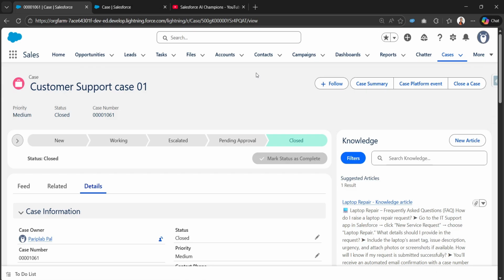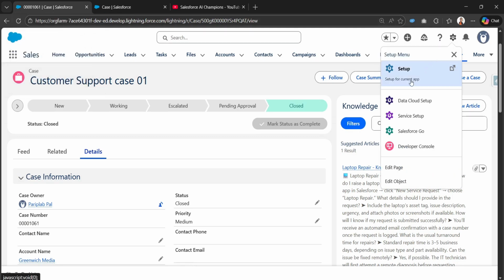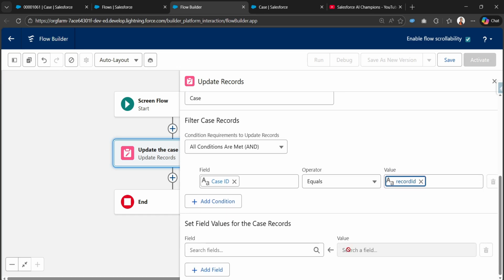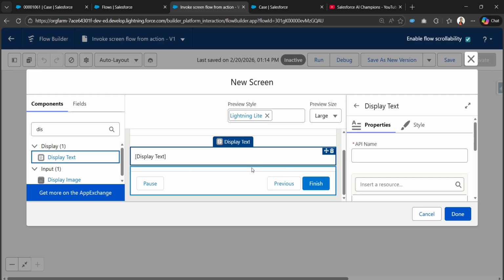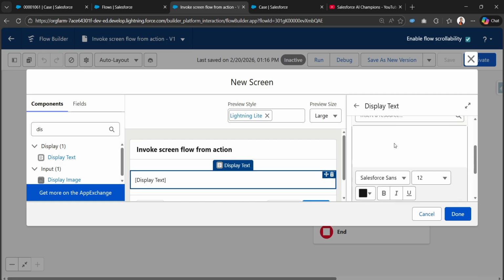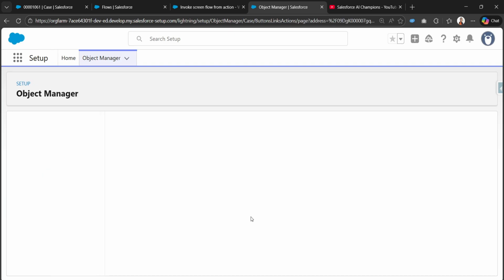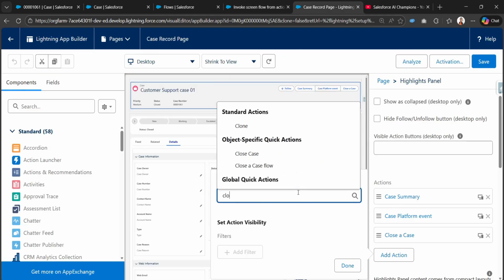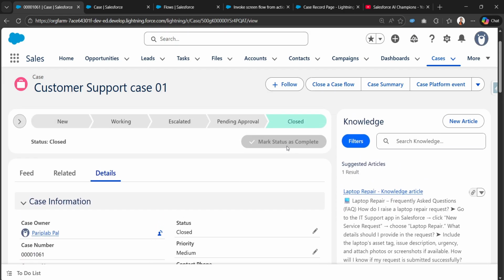OOTB42: Screen Flow to Auto Close Case || Update Record Using Quick Action Step by Step || SFDC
In this detailed tutorial, you’ll learn how to use a Screen Flow in Salesforce to update a record quickly and trigger it from a Quick Action button.

🎯 Use Case

We will build a solution where:

A Screen Flow updates a Case record

The Case Status is automatically set to Closed

The Flow is launched from a Quick Action button

Everything works with a single button click

This approach gives you more flexibility than a standard Update Record Action and is perfect when you need scalability for future enhancements.
Why Use Screen Flow Instead of Predefined Field Values?

Use Screen Flow when:

You need flexibility

You may add conditions later

You want validation or additional logic

You want user confirmation

You plan to expand automation

Predefined field values are great for simple updates.
Screen Flow is better for scalable solutions.
Real-World Scenario

Support teams often need structured closure steps.
Using Screen Flow allows you to:

Capture closure notes

Validate required information

Update multiple fields

Add future automation

All from one button click.

✔ Timestamps

00:00 – Introduction & Use Case
01:30 – Creating the Screen Flow
05:40 – Creating Quick Action for Flow
07:50 – Adding Action to lightning record page
08:30 – Testing the Close Case Button